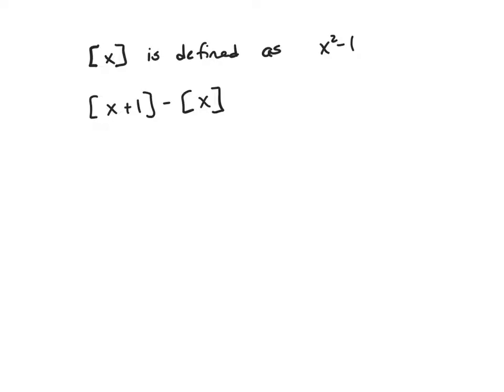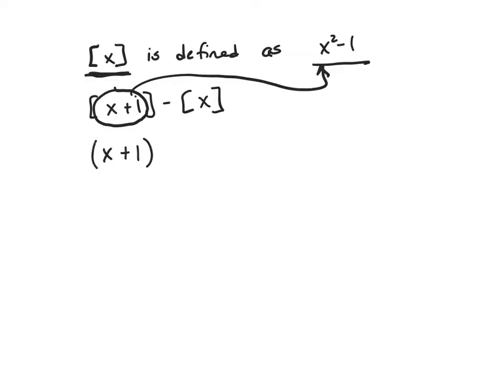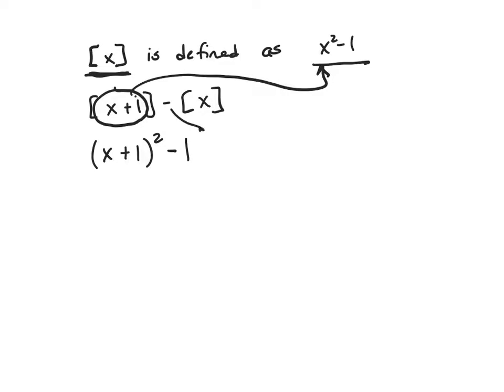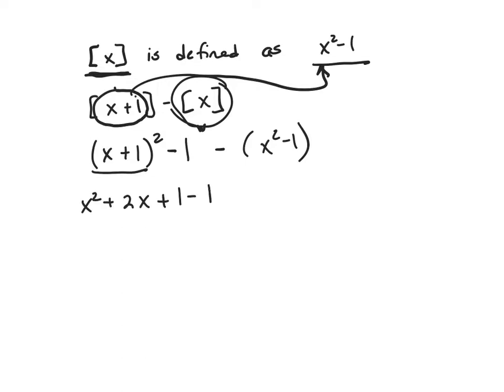GMAT If [x]